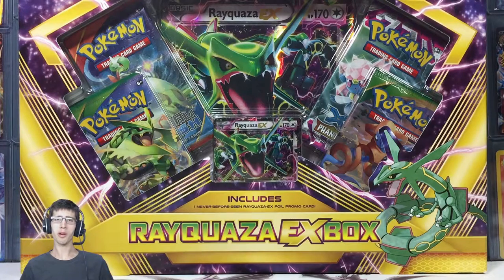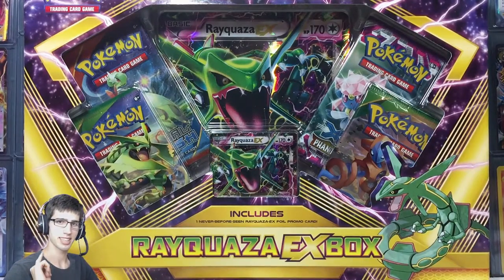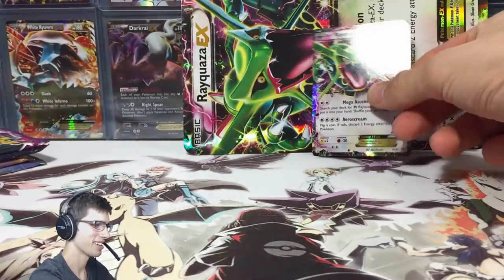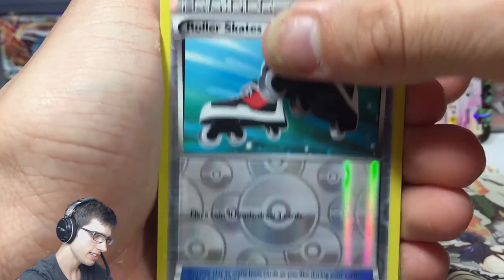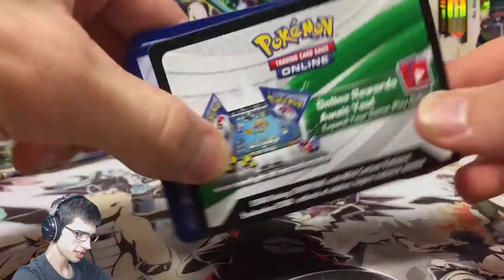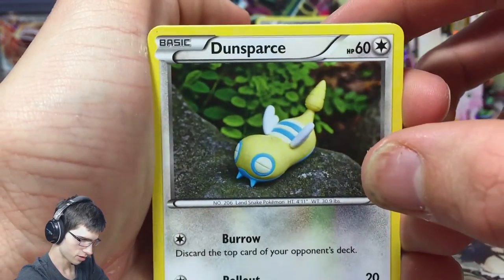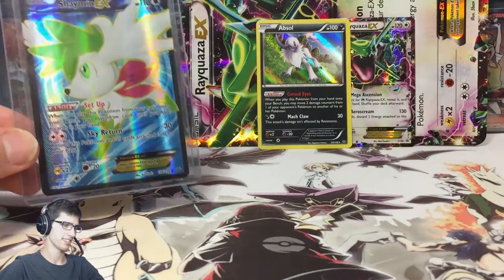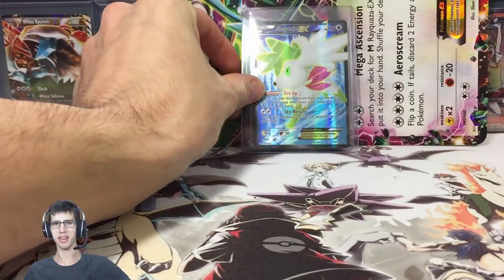Opening a Pokemon RAYQUAZA EX BOX! - EPIC PULL!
Always enjoy opening these promo boxes! Today is the Rayquaza EX promo box. As per usual we are expecting nothing less than the finest of pulls! Hopefully I can be lucky enough to pull something shiny for you guys/gals on cam!